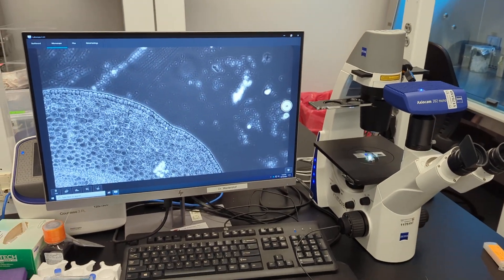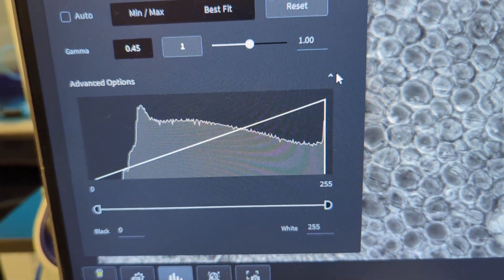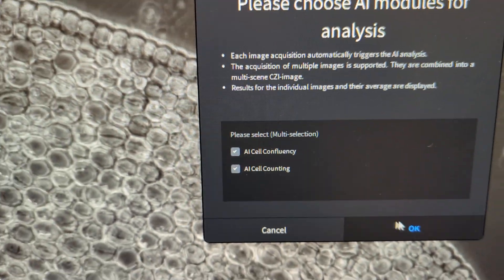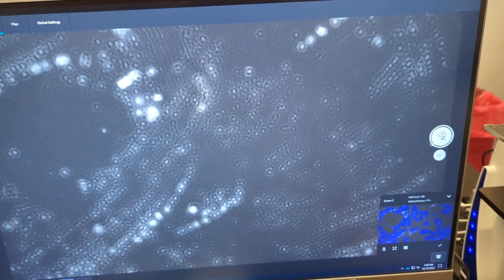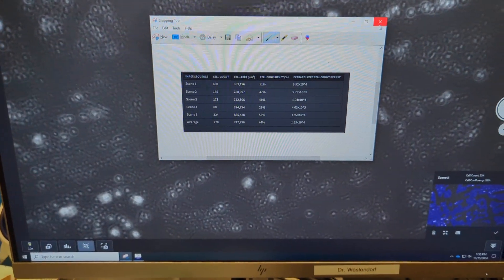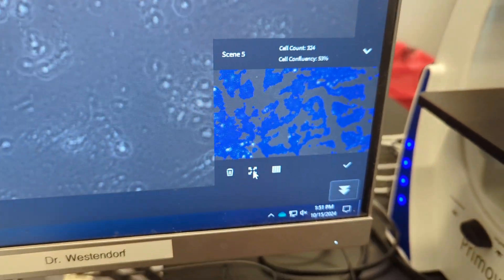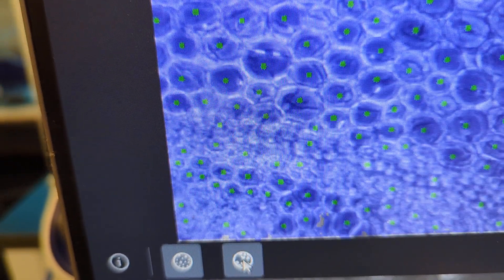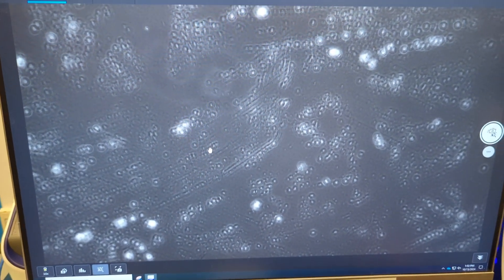Zeiss Labscope tutorial using AI Cell Counting and AI Cell Confluency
How to use Zeiss Labscope software for AI Cell Counting and AI Cell Confluency. Capture multiple images (FOV) across a cell culture dish, flask, or multiwell plate. AI modules will count cells and confluency automatically and provide average data over all images and each individual image. Very quickly get the average data needed to extrapolate for the entire cell culture vessel.